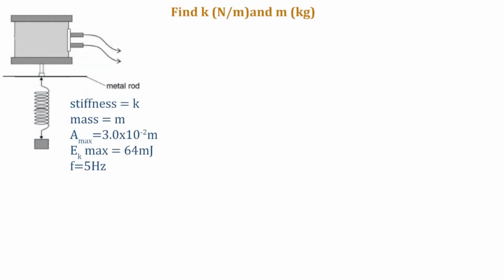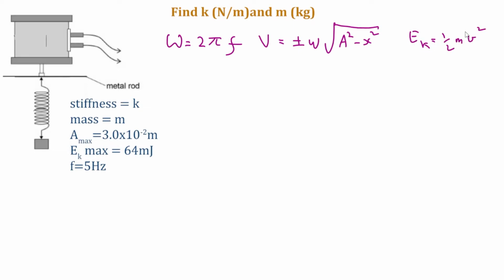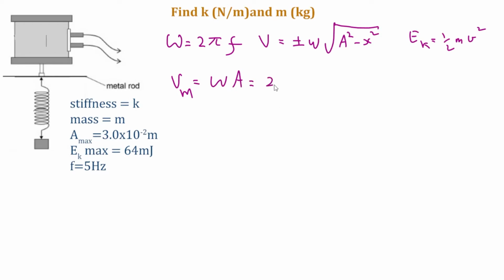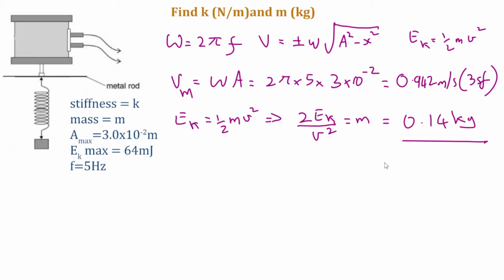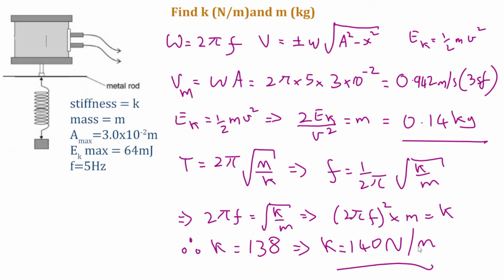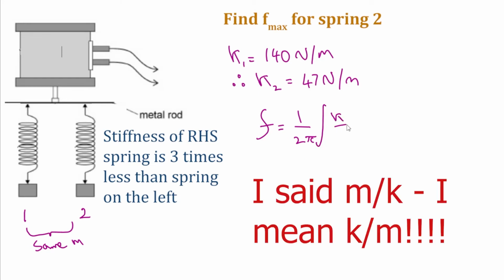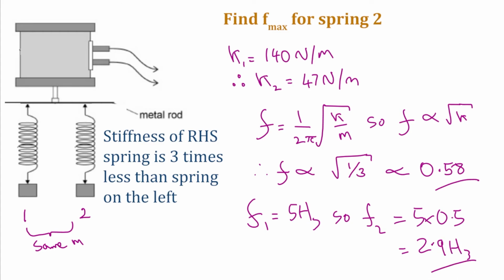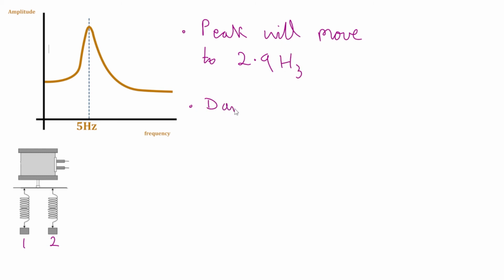Simple Harmonic Motion - A Level Question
We look at working out the spring constant and mass given maximum kinetic energy and amplitude, along with the frequency. We then change the spring constant and submerge the spring in oil.